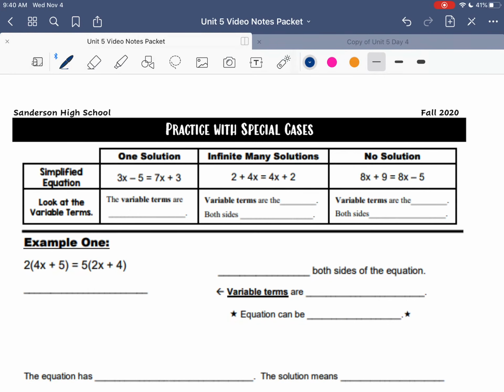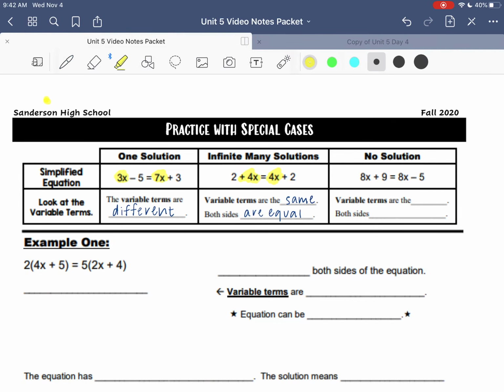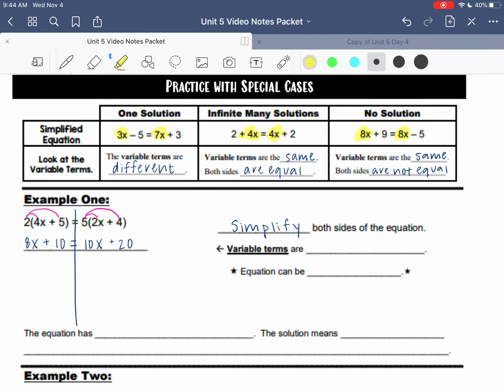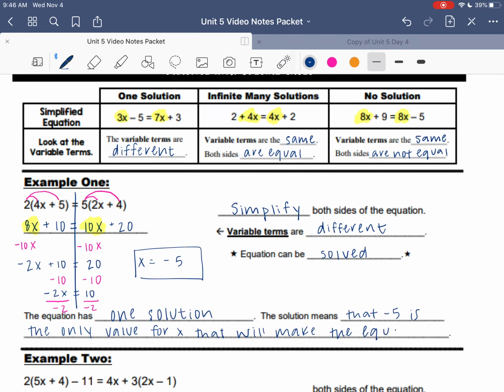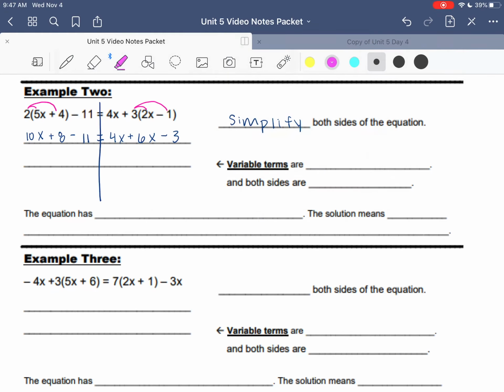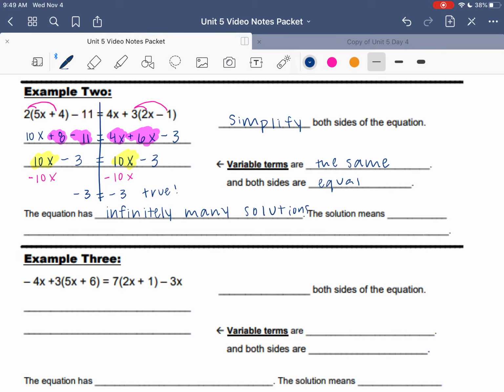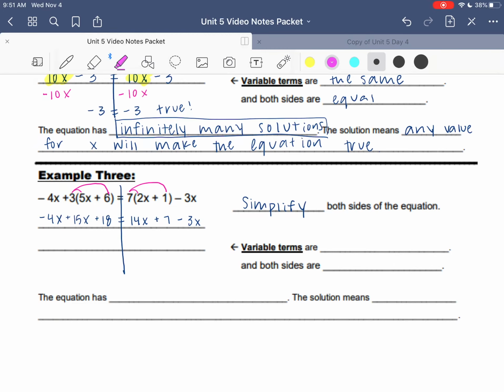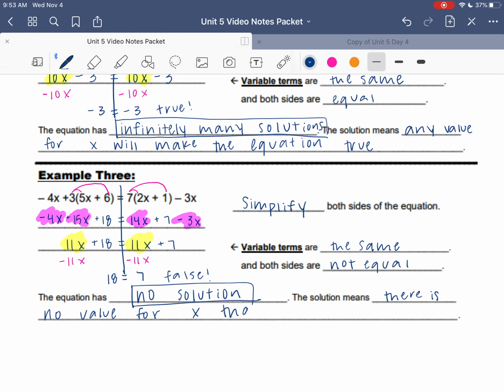Practice with Special Cases